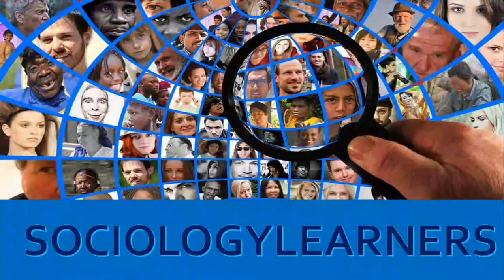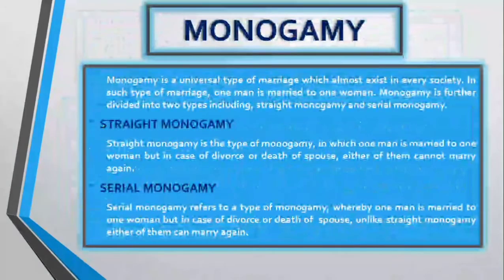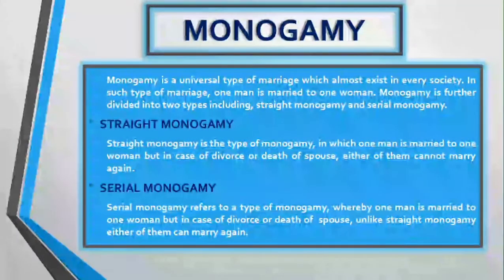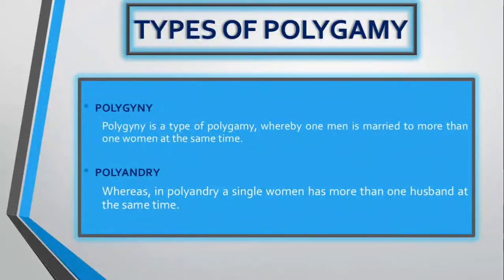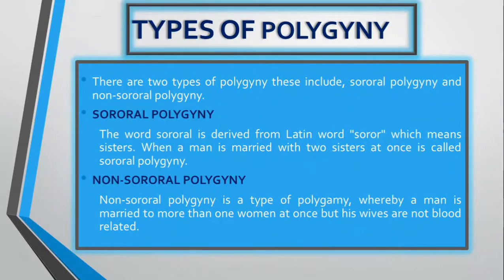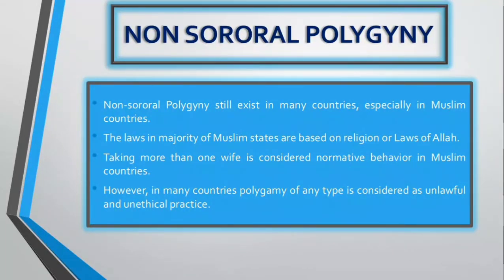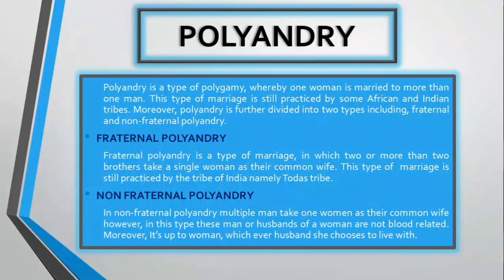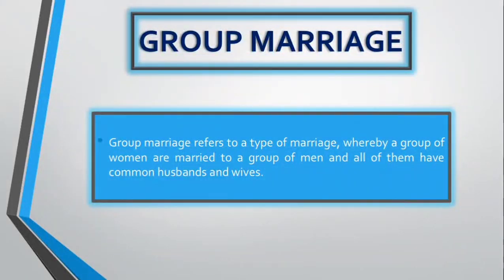Types of Marriage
By Khushdil Khan Kasi

Download sociology text book